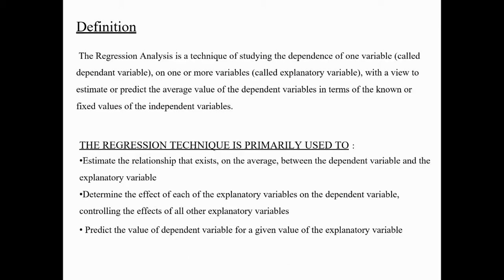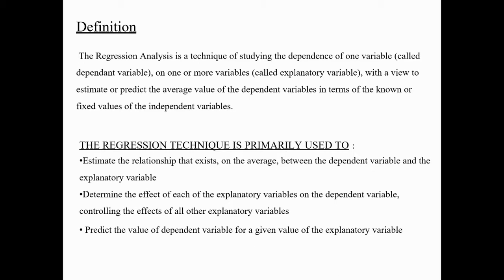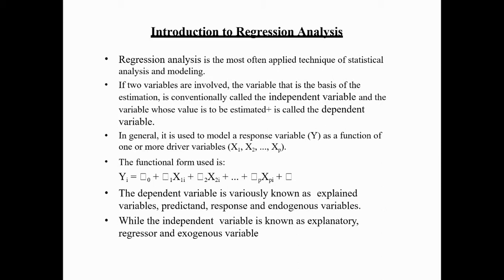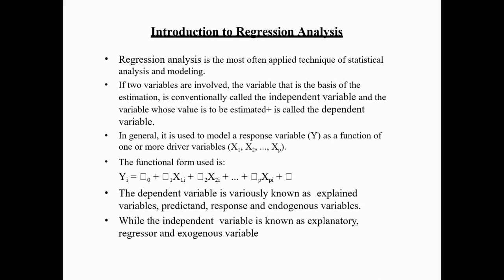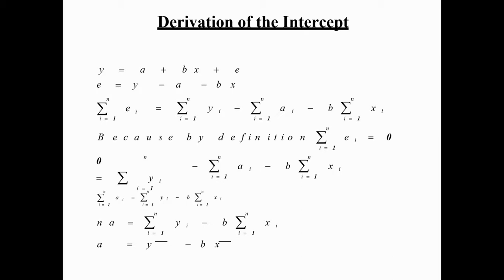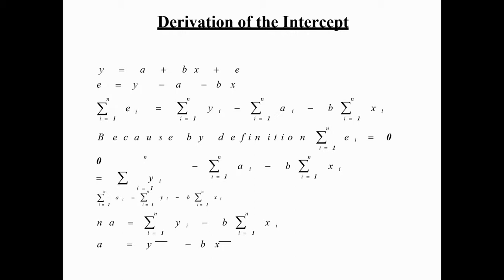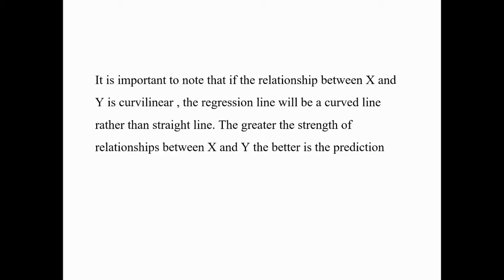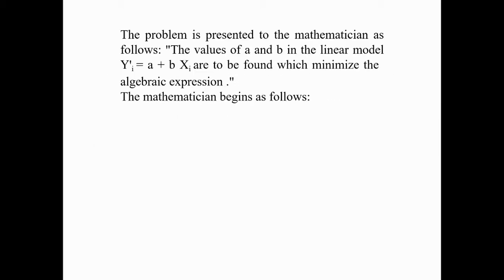Regression Analysis - Explained